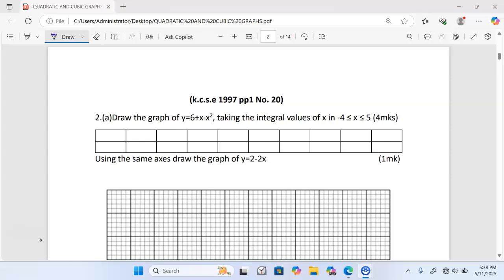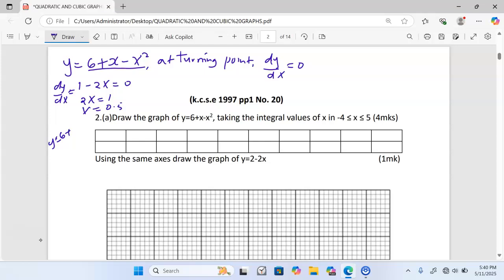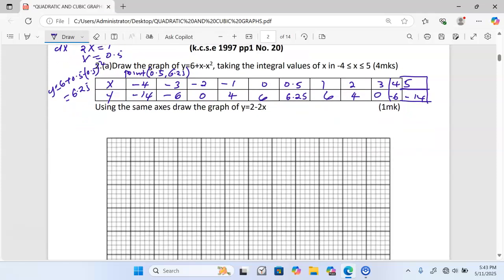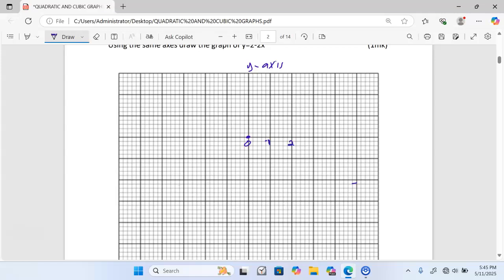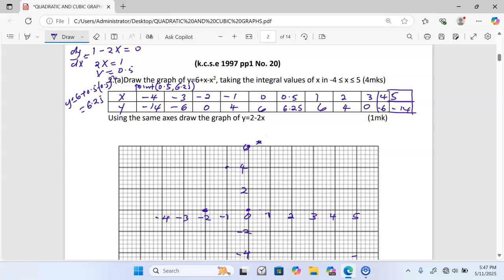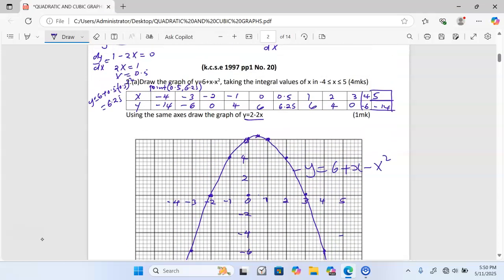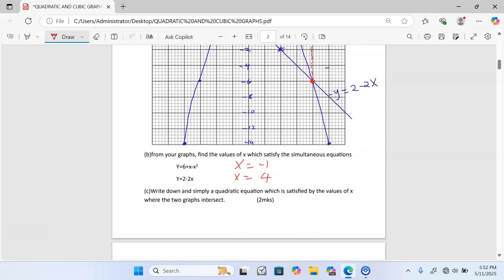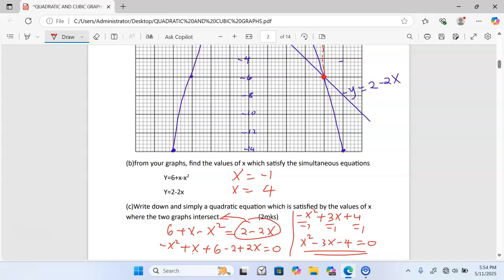K c s e 1997 PP1 No 20 Quadratic Graphs Mathematics